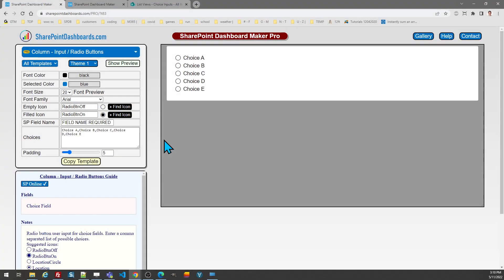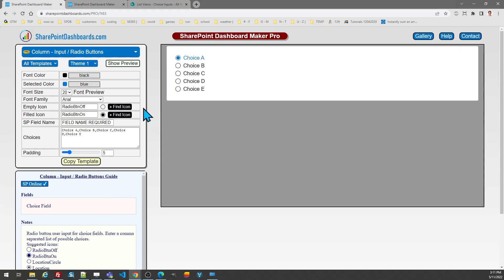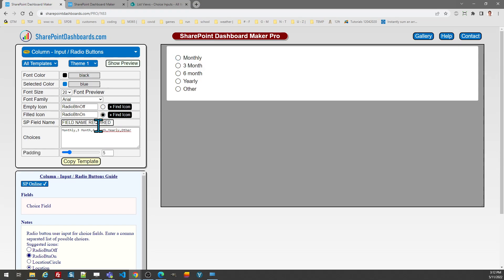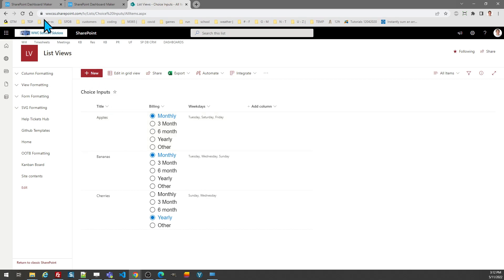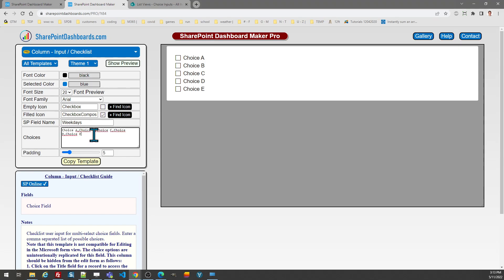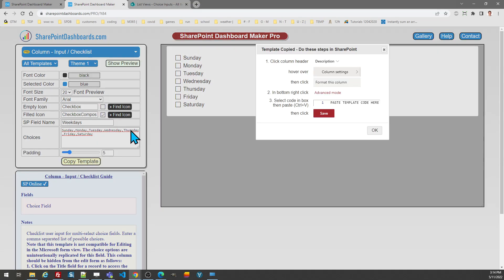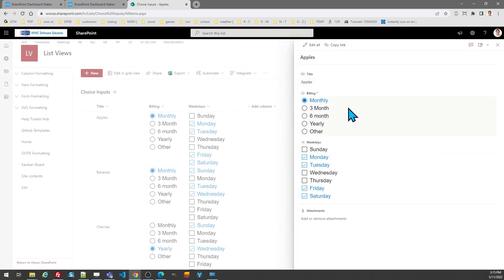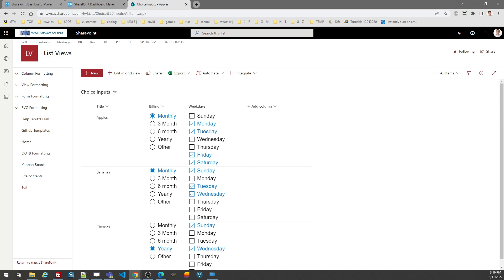Radio Buttons and Checklist in SharePoint Online Microsoft Lists Modern List View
Learn how to add simple radio buttons and checklists (multi select) to your modern SharePoint list view. These templates are available here: